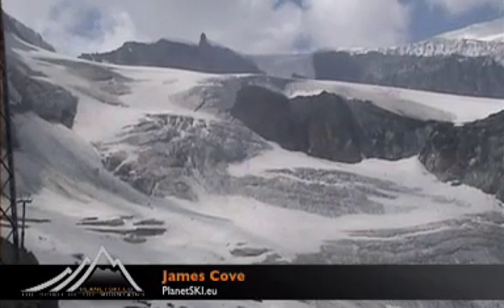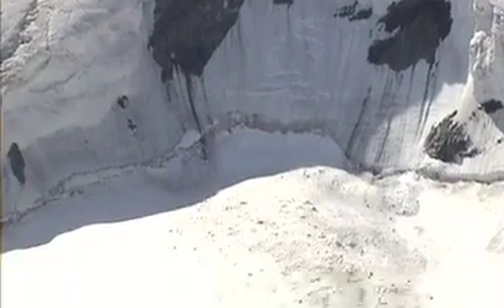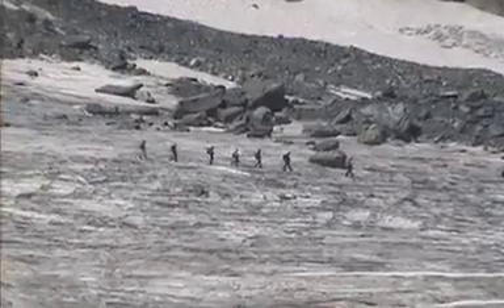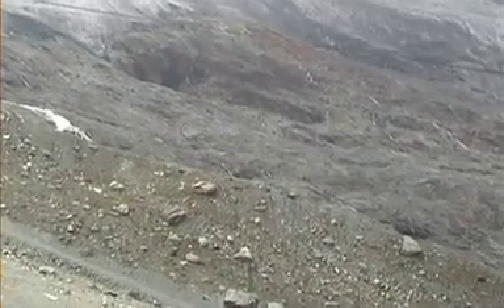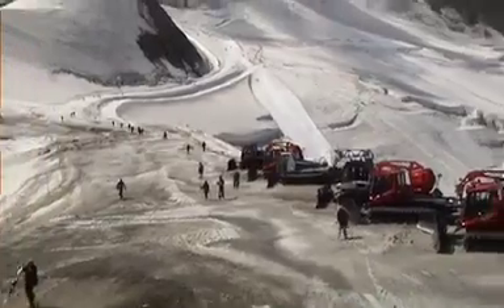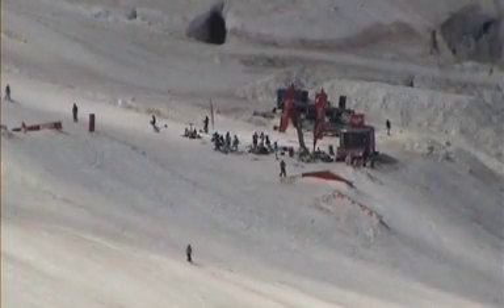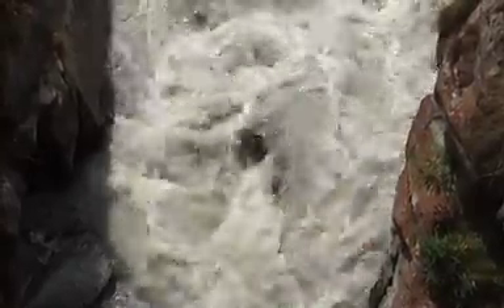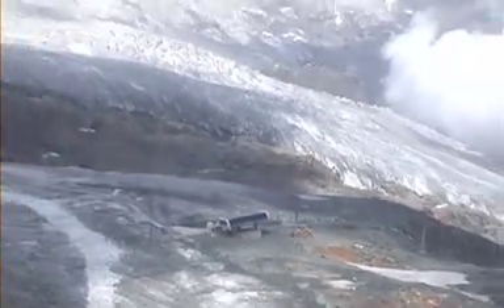Saas Fee Summer 2009: Alalin Glacier Retreating/Summer Heat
PlanetSki visits Saas Fee Summer 2009 - James Cove sees how summer heatwave contributes to retreating Alalin Glacier.  But there's still skiing to be had early morning from 7 to 1pm says Warren Smith.